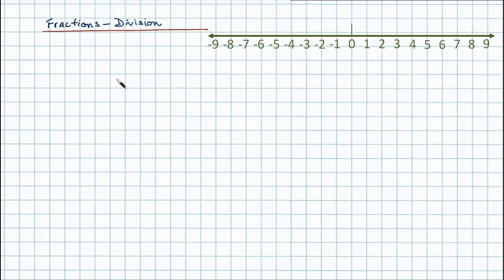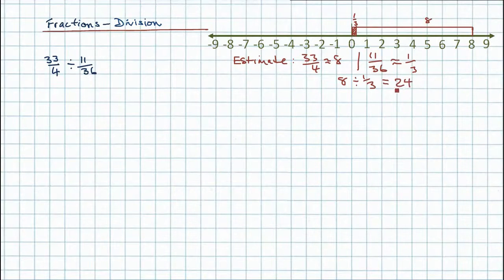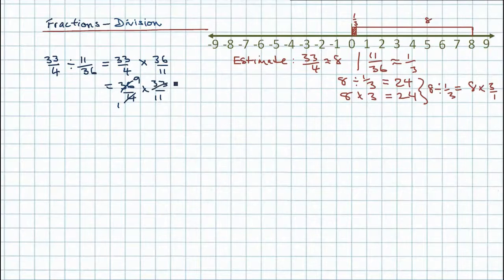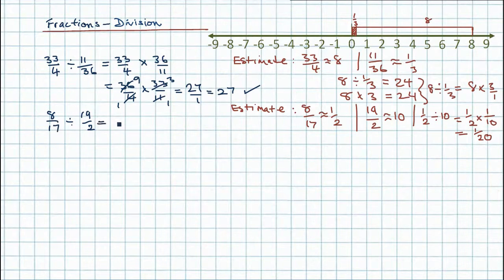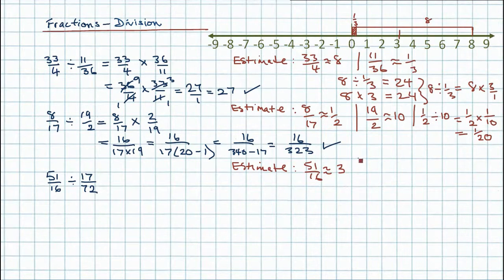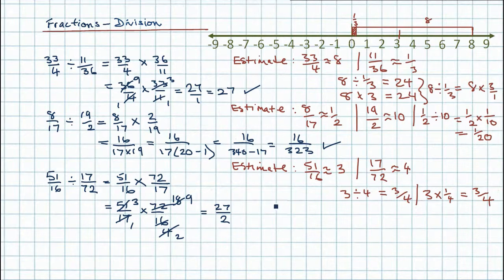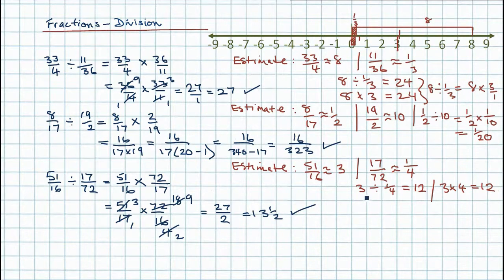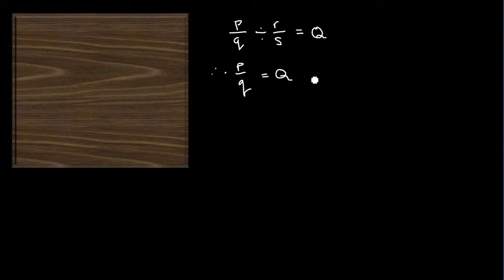Fractions - Division (finding the quotient)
Tutorial on division of one fractions by another, including improper and mixed. In Part 2 the technique of inverting the fraction to change from division to multiplication is explained algebraically.